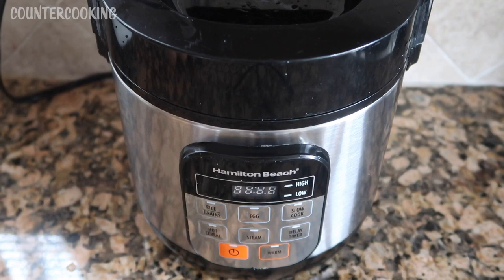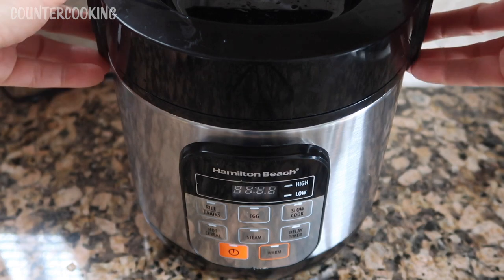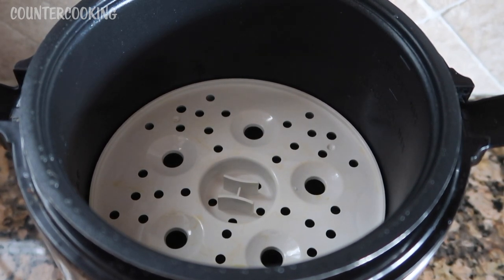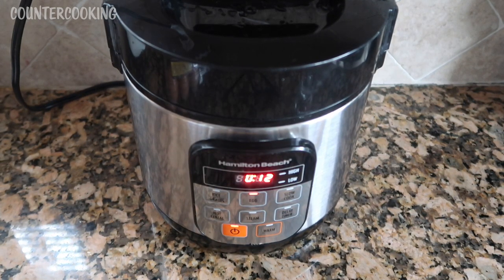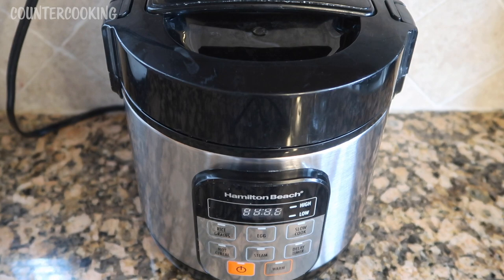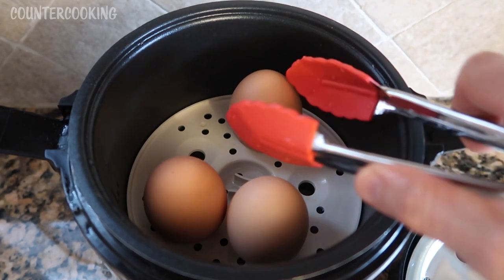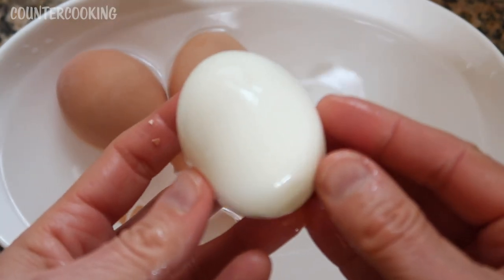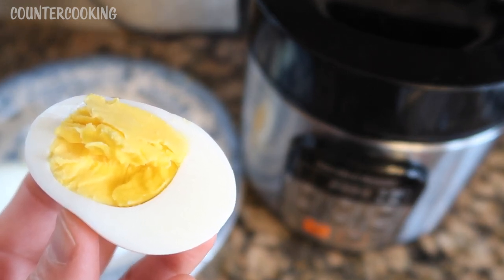Hard Boiled Eggs - Hamilton Beach Mini Multi Cooker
Let's make hard boiled eggs in a Hamilton Beach Mini Multi Cooker. This small appliance makes it so quick and easy to make perfect hard boiled eggs every time. Hamilton Beach Mini Multi Cooker on Amazon

These small appliances only use 350 watts and are great for cooking in small spaces. They are great for RV cooking, van cooking, car cooking, dorm cooking, hotel room cooking, office cooking, etc. They are small, portable, and light weight so they are easy to travel with. They are also excellent prepping gear. Since they only use 350 watts and cook very fast, they can be easily run off of a generator or solar power station.